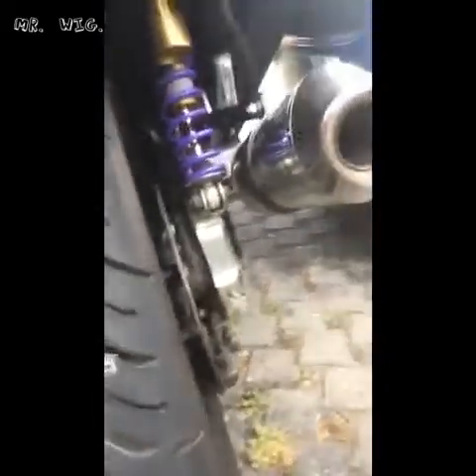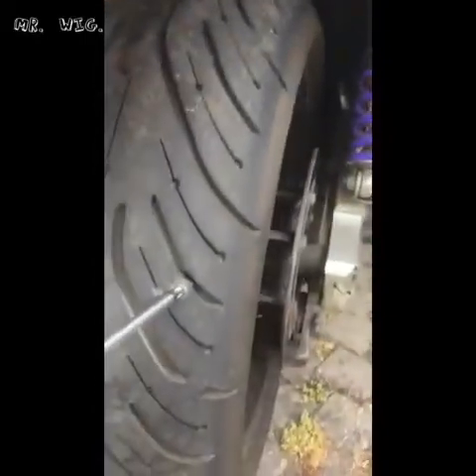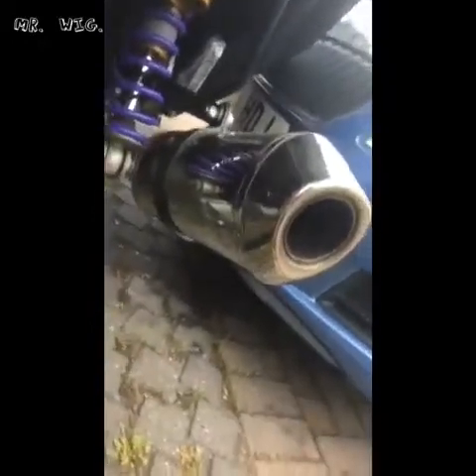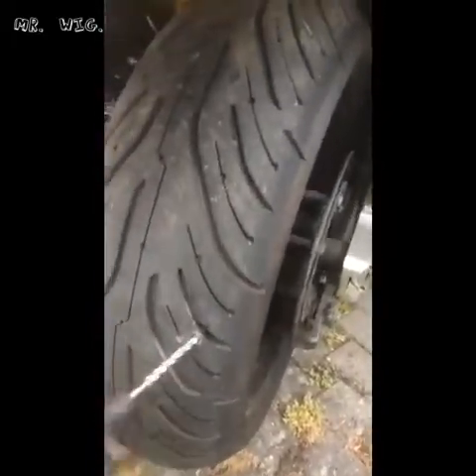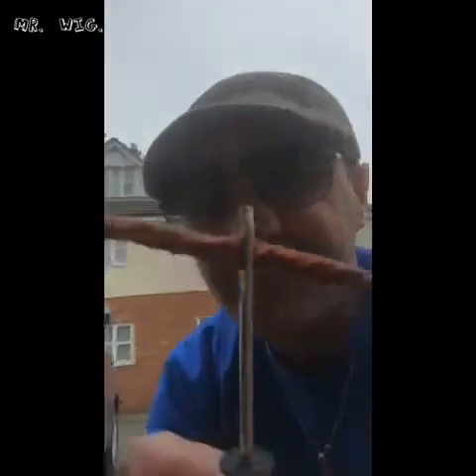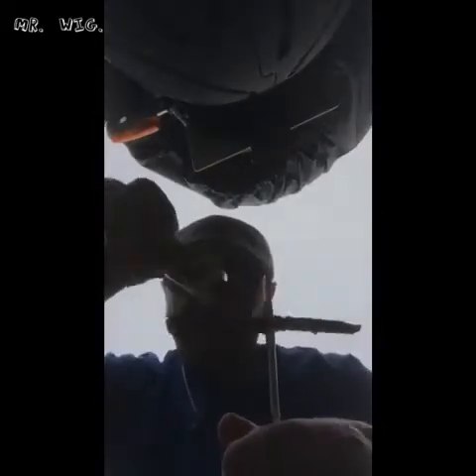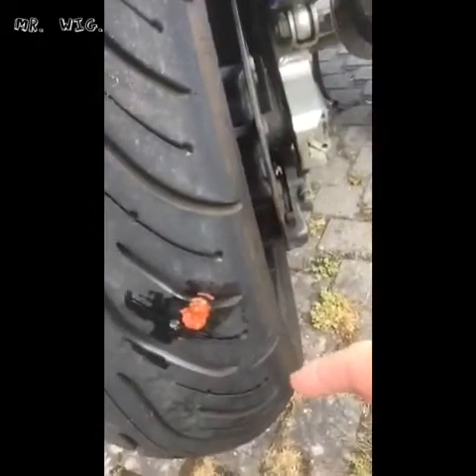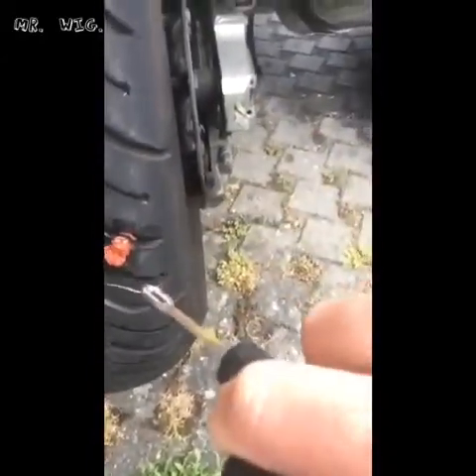How To Fix A Puncture DIY Flat | Tyre Very Easy Fix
I do like to share with all of you my walks how beautiful it Is  to appreciate this towns cities woods Etc not only is Good for you to walk you can appreciate the views Beautiful buildings houses rivers roads and see amazing Views and this is my lifestyle please lie and subscribe so You can help me continuing making epic videos ok, watch This video it’s like you are my side with Mr. Wig. Let’s Go Peace.

✤ Welcome to ''Mr. Wig. YouTube Channel”

If you are looking for amazing then you are definitely in the right place because I am constantly Giving you different types of videos just for your pleasure. I do enjoy making this type of videos and Share with all of you.!?

Because, I am constantly giving you different types of videos just for your pleasure, like Travel Experiences, Motorcycle Shows, Life Experiences, Luxury Homes, Different Types of Car Viewing Opportunities, Food Reviews, City Visiting videos, Old Men videos, Comedian videos, Fashion Show, Food Show BBC, My Life's Travel Experience, NEC Show, Food Festival, many more. If you scroll Through my channel you will surely understand.

Please Watch This Video: How To Fix A Puncture DIY Flat | Tyre Very Easy Fix!!

🎥 Video Duration: 09:48
00:00 Hi I’m Mr. Wig.

我确实想和大家分享我的散步，欣赏这个城镇、城市、树林等是多么美丽，不仅对你们散步有好处，而且可以欣赏风景。美丽的建筑、河流、道路和欣赏令人惊叹的景色，这就是我的生活方式，请撒谎并订阅，这样你就可以帮助我继续制作史诗般的视频，好吧，观看这个视频，就像你站在我和假发先生在一起一样。让我们去和平吧。

J'aime partager avec vous tous mes promenades à quel point il est beau d'apprécier ces villes villes bois Etc non seulement c'est bon pour vous de marcher vous pouvez apprécier les vues Beaux bâtiments maisons rivières routes et voir des vues incroyables et c'est mon style de vie s'il vous plaît mentez et abonnez-vous afin que vous puissiez m'aider à continuer Allons-y En Paix.

Ich teile gerne mit Ihnen allen meine Spaziergänge, wie schön es ist, die Wälder dieser Stadt zu schätzen usw. Es ist nicht nur gut für Sie zu Fuß, Sie können die Aussicht schätzen Schöne Gebäude Häuser Flüsse Straßen und sehen erstaunliche Aussichten und dies ist mein Lebensstil, bitte lügen und abonnieren Sie mich, damit Sie mir helfen können, weiterhin epische Videos zu machen, ok, sehen Sie sich Lass Uns Frieden Gehen.

Mi piace condividere con tutti voi le mie passeggiate quanto è bello apprezzare queste città città boschi Ecc. non solo è buono per te camminare puoi apprezzare le viste Bellissimi edifici case fiumi strade e vedere viste incredibili e questo è il mio stile di vita per favore menti e iscriviti così puoi aiutarmi a continuare a fare video epici ok, guarda questo video è come se fossi il mio lato con Mr. Wig Andiamo In Pace.

私はこの町の都市、森などを鑑賞することがどれほど美しいか、私の散歩を皆さんと共有したいと思います。あなたが歩くのに良いだけでなく、景色を鑑賞することができます。美しい建物には川の道路があり、素晴らしい景色を見ることができます。これは私のライフスタイルです。嘘をついて購読してください。そうすれば、あなたは私が壮大なビデオを作り続けるのを手伝うことができます。このビデオを見てください。あなたはミスターウィッグと私の側であるようなものです。平和に行こう。

Lubię dzielić się z wami wszystkimi moimi spacerami, jak pięknie jest doceniać to miasta miasta lasy Itp. Nie tylko jest dobre dla was do chodzenia, ale możecie docenić widoki Piękne budynki, domy, rzeki, drogi i zobaczyć niesamowite widoki i to jest mój styl życia, proszę kłamać i subskrybować, więc możecie mi pomóc w kontynuowaniu tworzenia epickich filmów ok, obejrzyj ten film, to tak, jakbyś był po mojej stronie z panem Peruką. Chodźmy na spokój.

Мне нравится делиться со всеми вами своими прогулками, как красиво ценить эти городские леса и т. д. Не только хорошо для вас, чтобы прогуляться, вы можете оценить виды Красивые здания, дома, реки, дороги и увидеть удивительные виды, и это мой образ жизни, пожалуйста, лгите и подпишитесь, чтобы вы могли помочь мне продолжать делать эпические видео, хорошо, посмотрите это Пойдем В Мир.

Me gusta compartir con todos ustedes mis paseos lo hermoso que es apreciar este pueblo ciudades bosques Etc. No solo es bueno para que camines, puedes apreciar las vistas Hermosos edificios casas ríos carreteras y ver vistas increíbles y este es mi estilo de vida, por favor mienta y suscríbete para que puedas ayudarme a seguir haciendo videos épicos, vale, mira este video es como si estuvieras de mi Vamos A La Paz.